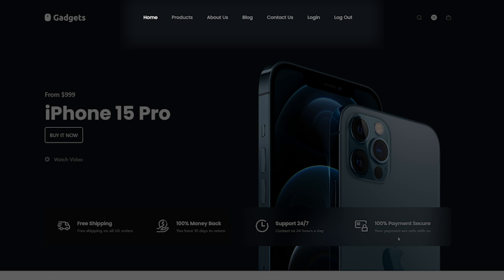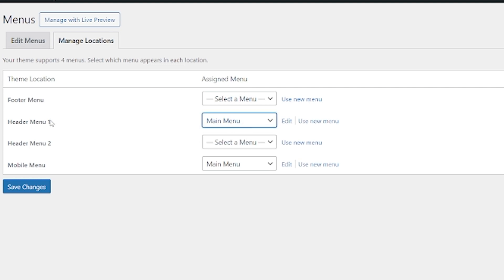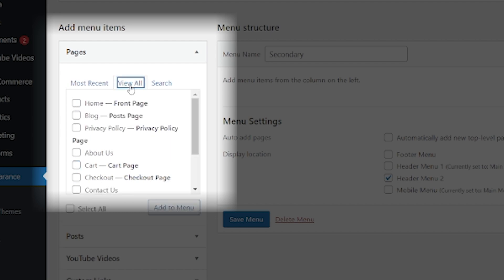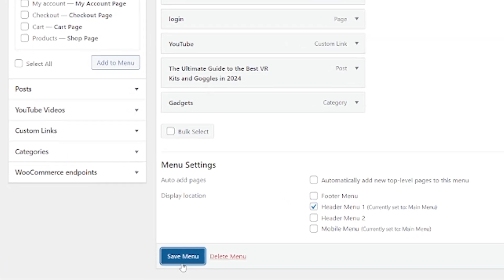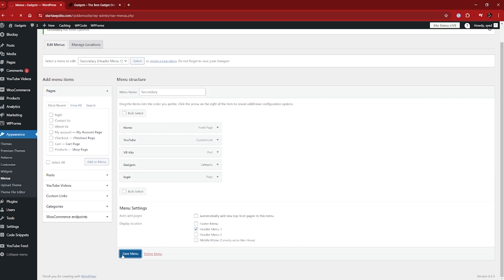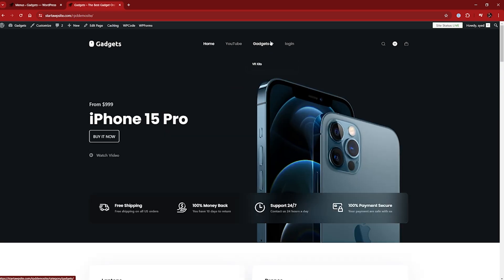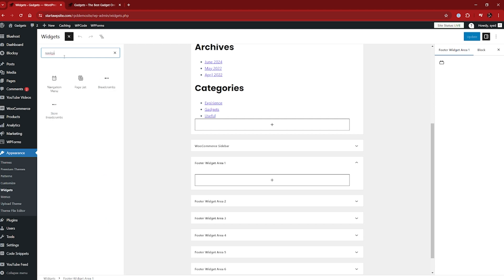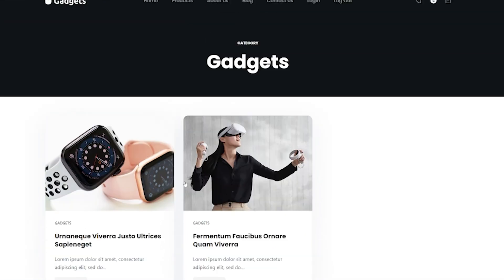How To Create A Navigation Menu In WordPress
You need to know how to create a navigation menu in WordPress. It's not something that requires any code or experience, but, essential non the less. So, that's what we are going to show you how to do today, create a perfect navigation menu in WordPress

If you want to check out the WPBeginner Professional Services mentioned in the video, then just

Top Resources